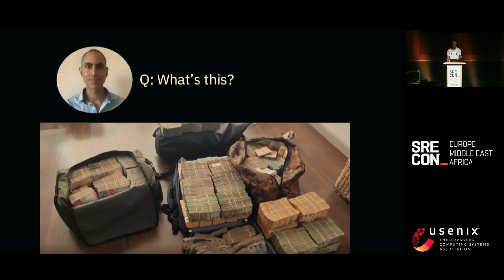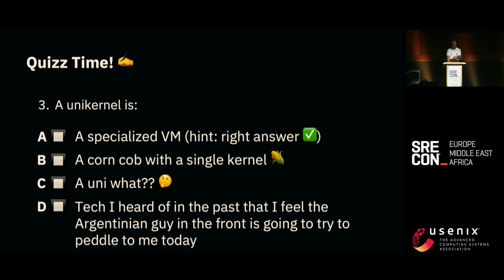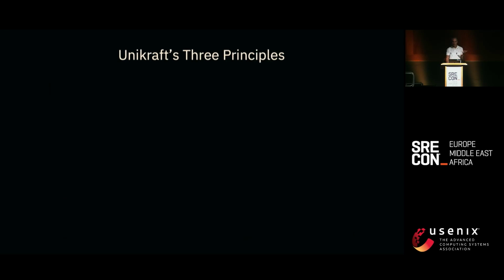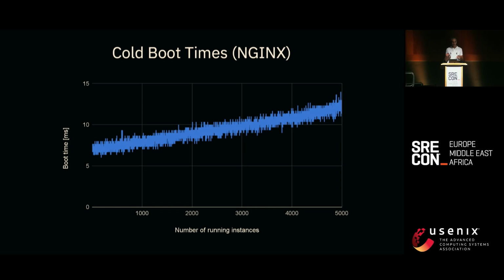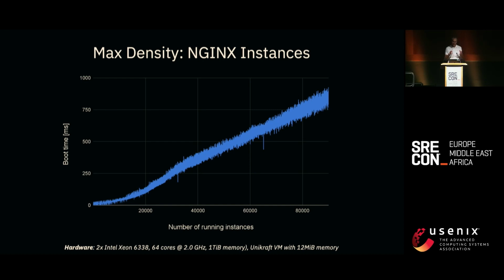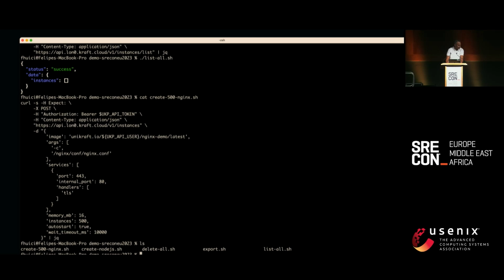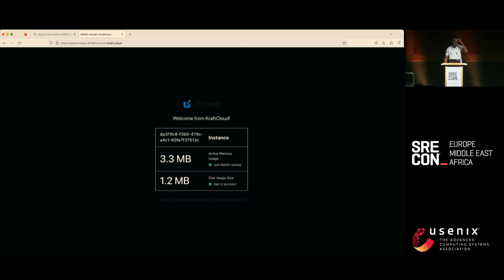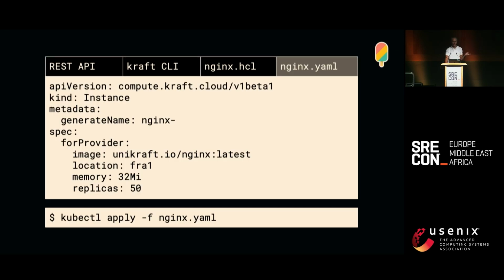SREcon23 Europe/Middle East/Africa - Leveraging Unikernels and Kubernetes to (Transparently)...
SREcon23 Europe/Middle East/Africa - Leveraging Unikernels and Kubernetes to (Transparently) Double Cloud Workload Performance

Felipe Huici, Unikraft GmbH

Large images and memory consumption, slow cold boots and autoscale, and underwhelming performance begs the question: is the way we do cloud deployments, while convenient, broken? In this talk we'll show that leveraging unikernels (specialized virtual machines) via the Linux Foundation's Unikraft project it is entirely possible to have your cake and eat it too: (1) memory consumption of only a few MBs, boot times in the milliseconds and throughput 50-100% higher than Linux's using unmodified applications; (2) deployment via Kubernetes, either on-premises or on public clouds; (3) all the while while taking advantage of the strong isolation of VMs. We will show how to get started (spoiler: a single command is enough to build and deploy) as well as a short demo.

In all, our hope is that Unikraft is a step towards efficient, cheaper and environmentally-friendly cloud deployments.